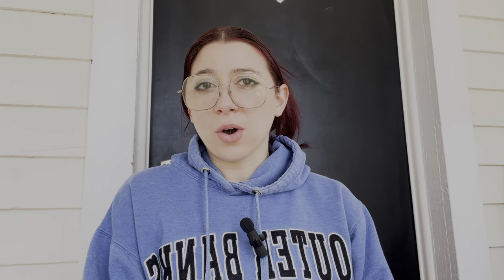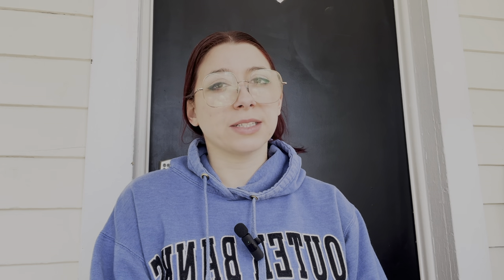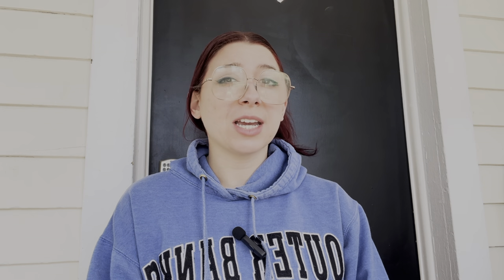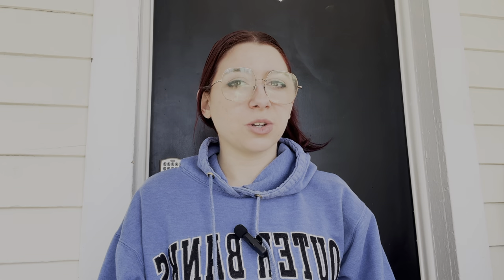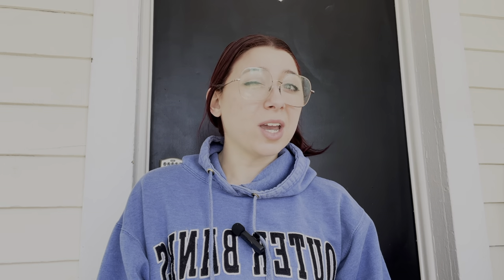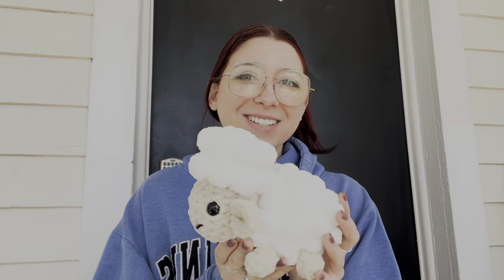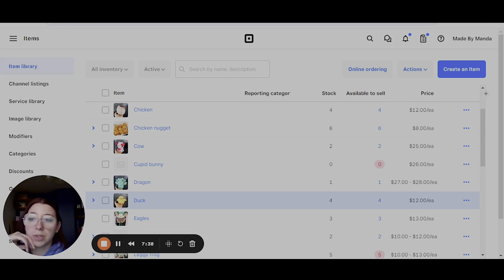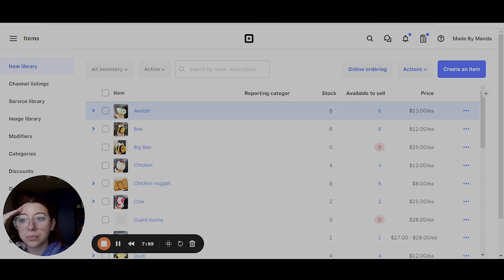SPRING MARKET PREP VLOG! new crochet patterns/makes, display set up, square inventory tracking!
Come market prep with me for my craft market! See all my new crochet makes, help me figure out my display set up, and watch a quick square inventory tracking tutorial!